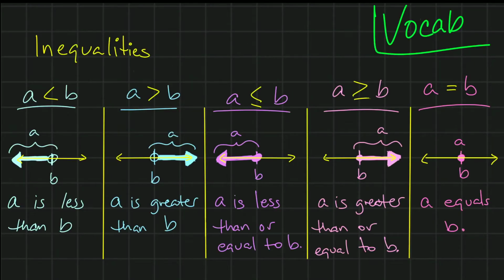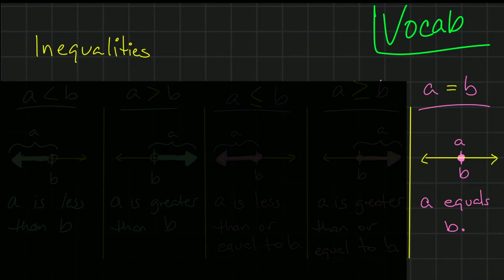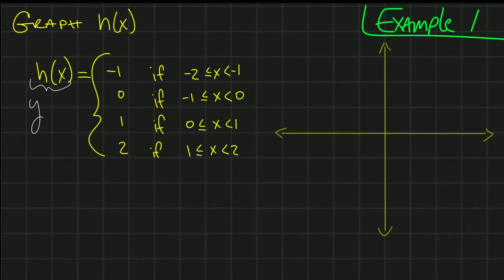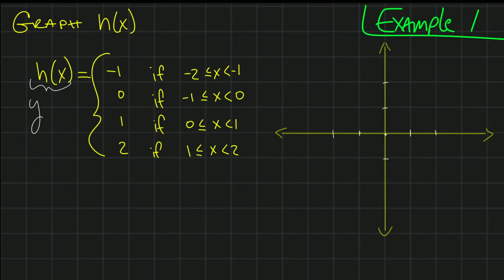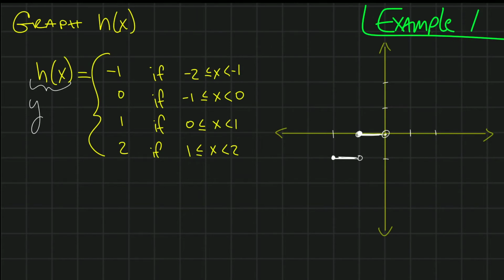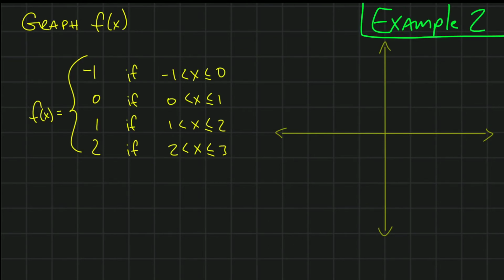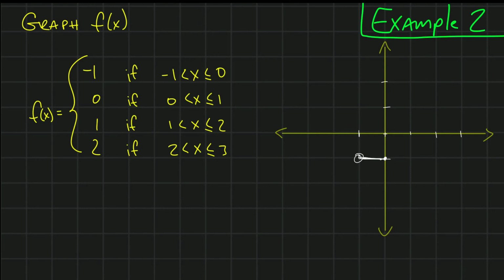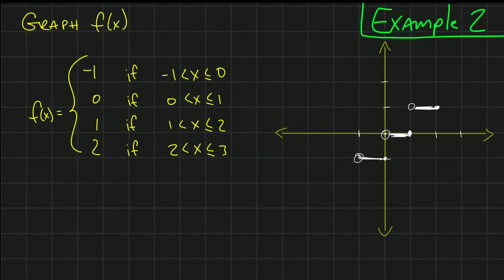Graphing a Piecewise-Defined Function | Tutorial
This math video falls under building and interpreting functions.  It explains how to graph a piecewise-defined function by explaining definitions offering 2 examples and a problem for you to try. After watching the video and trying out the problem you can compare your solution with my own ٩(｡•́‿•̀｡)۶